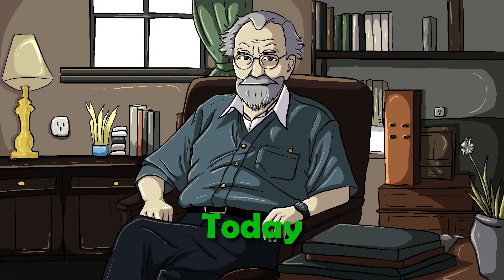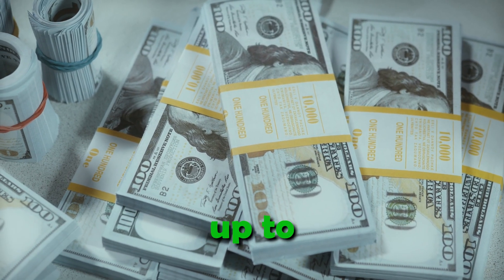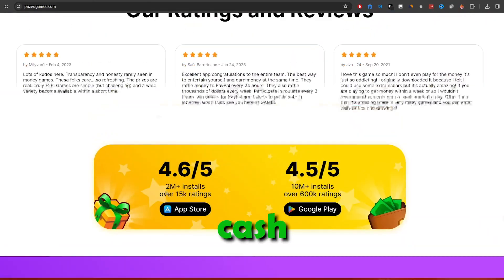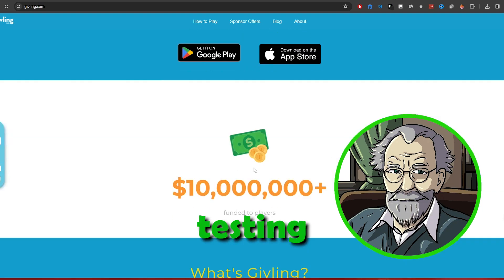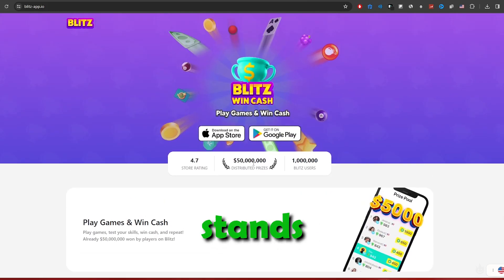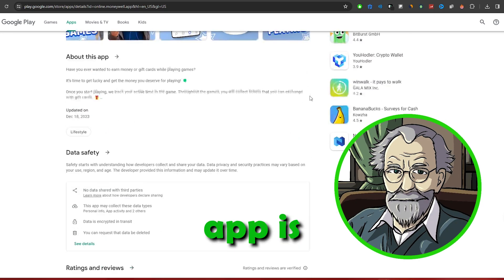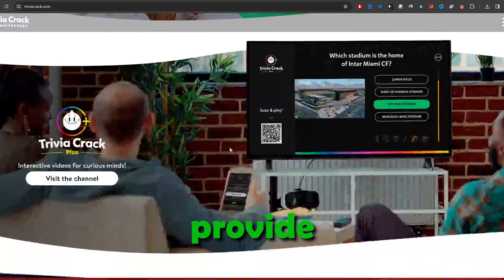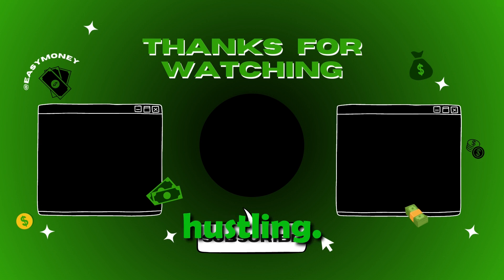5+ BEST Win Real Money Apps (FAST Cash Payments)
🚀 Ready to start your YouTube adventure? Learn from pros about content, branding, and engagement. Join now and start earning from your Youtube channel

Welcome to Easy Money, your ultimate hub for discovering the best passive income ideas of 2023! We're dedicated to helping you explore the most profitable side hustles, teaching you how to earn money online and turn your dreams of making money online into a reality. Our channel is packed with innovative ways to make money online, from the best side hustles to starting an online business.

We're constantly updating our content with new business ideas and strategies for online earning, ensuring you stay ahead of the curve in today's fast-paced digital world. With Easy Money, you'll never run out of ideas on how to grow your cash reserves and achieve financial freedom.

So, if you're ready to dive into the world of online business and discover exciting ways to make money, join us on this journey and start making money online in 2023! Welcome aboard, and let's make some Easy Money together!

👉 best ways to make money online playlist link ☝ Check out the playlist above to discover the best ways to make money online.